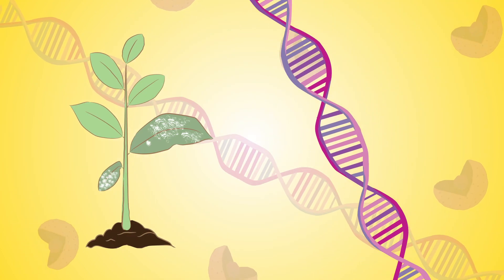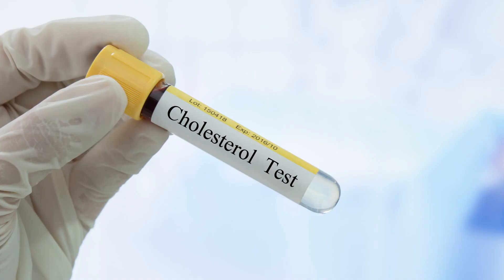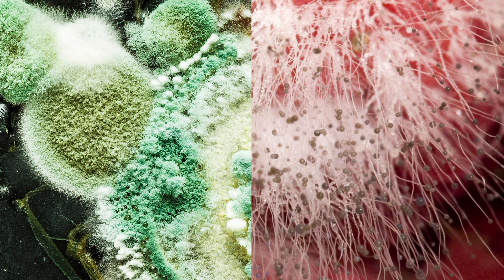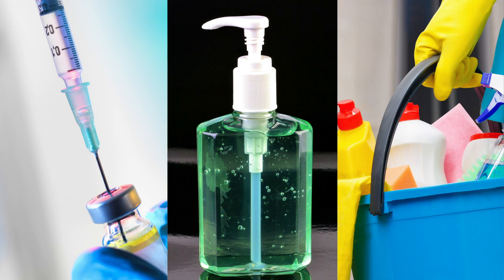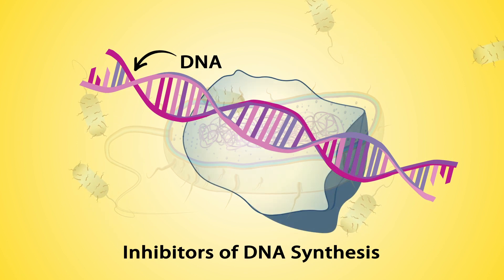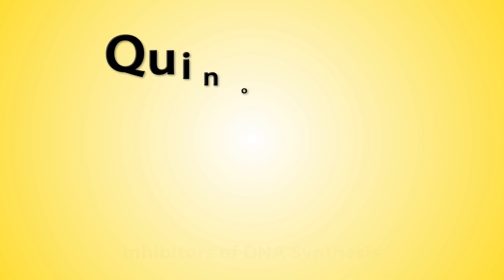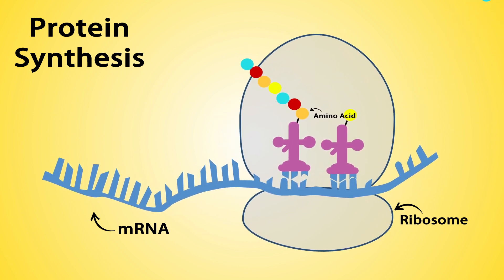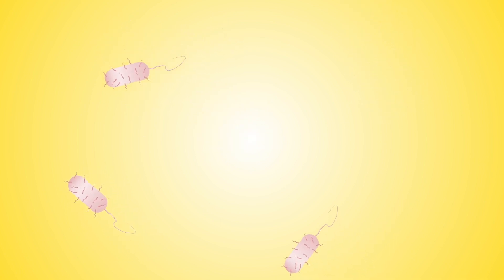Mode of Action, Part 2: Fungicides and Bactericides (English)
Pesticides are chemicals used to control a pest. There are many types of pesticides. This video discusses Fungicides and Bactericides and there mode of action.  Mode of action is the way a pesticide exerts a toxic effect on the target plant, animal or microorganism. There are various modes of action that will be discussed.